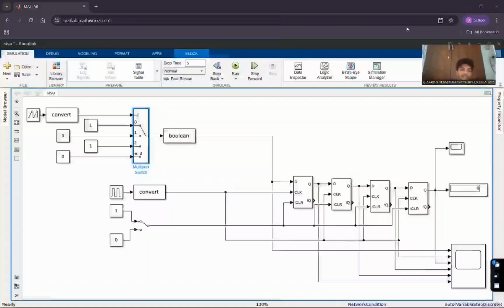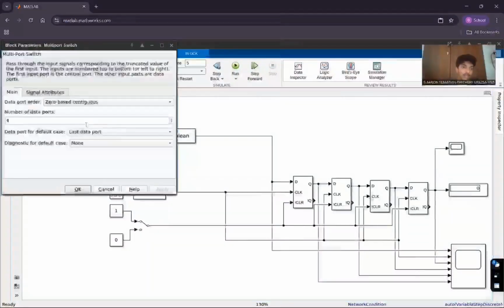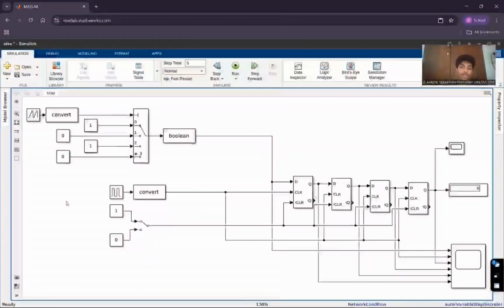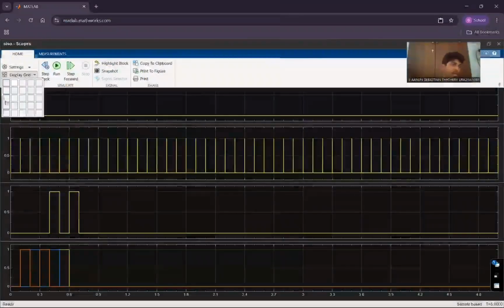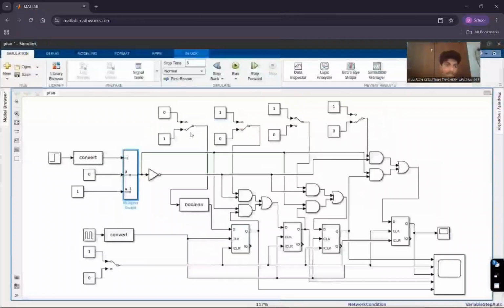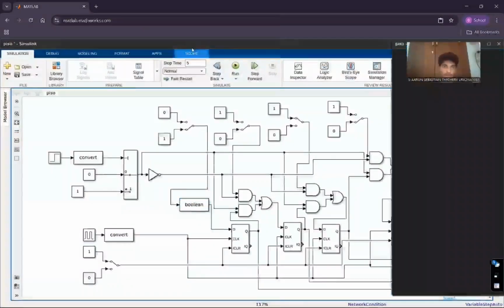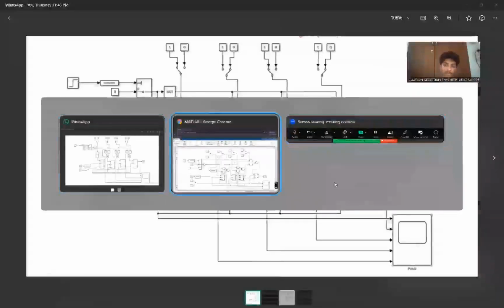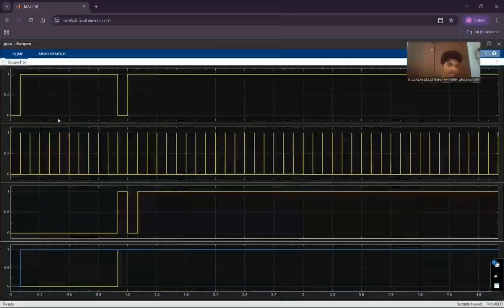DSD SHIFT REGISTARS